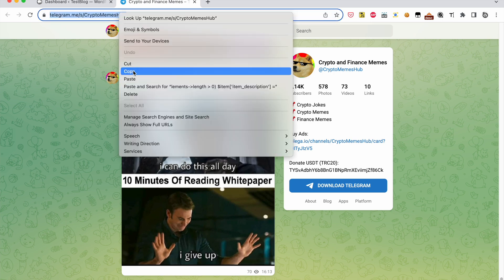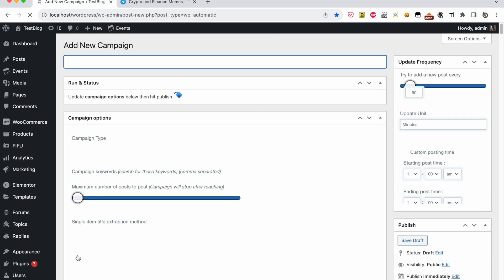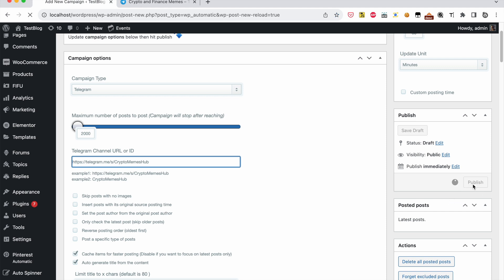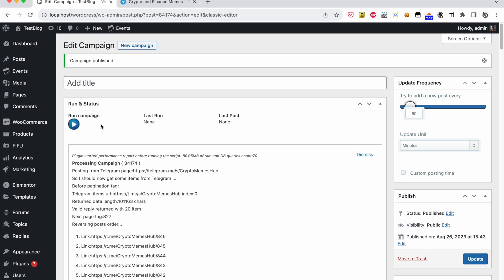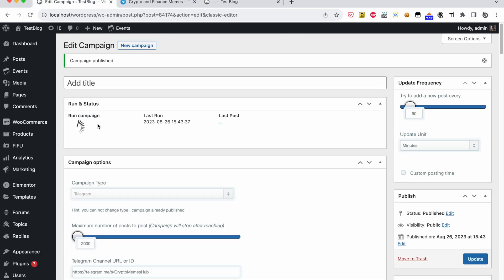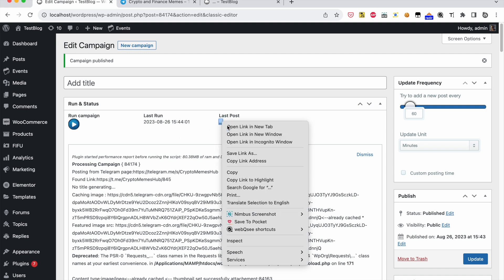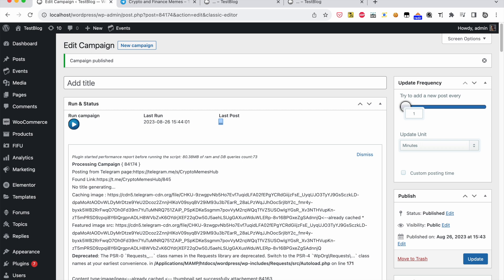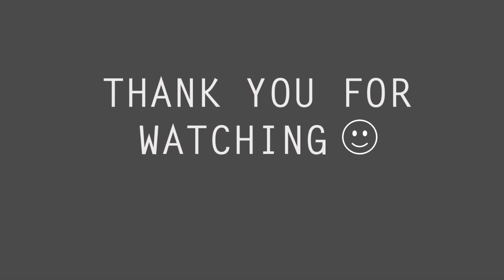How to import from Telegram to WordPress posts (auto-post)